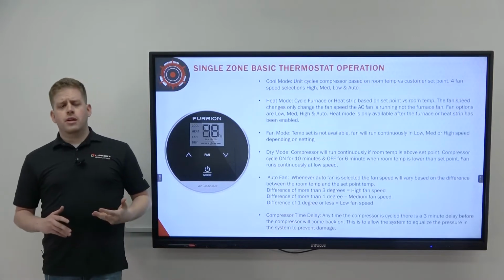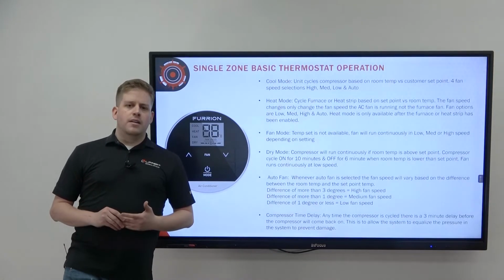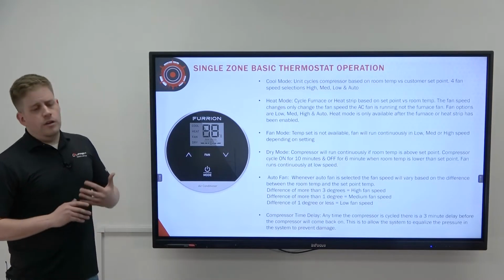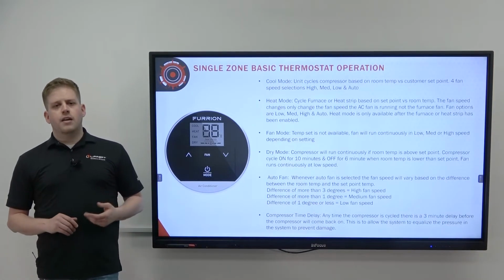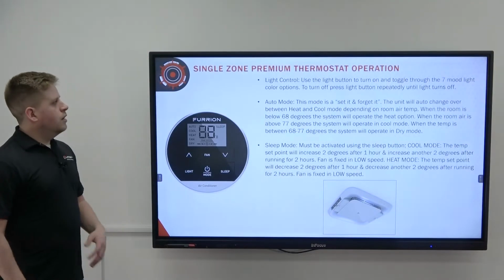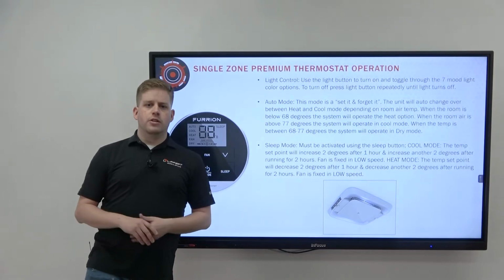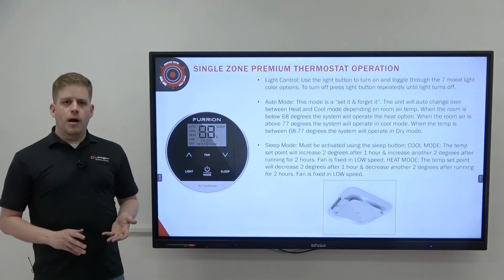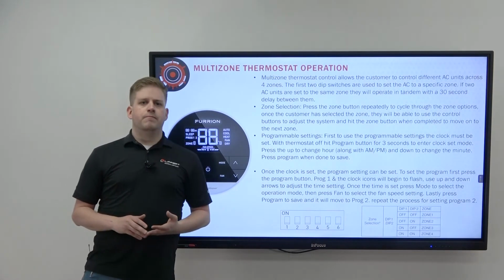Furrion Air Conditioner Operation V1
Learn how to operate a Furrion RV air conditioner using single-zone and multi-zone thermostats. This video explains the different operating modes, fan settings, temperature controls, and additional thermostat features.

For the single-zone basic thermostat, learn how Cool, Heat, Fan, and Dry modes operate, including how Auto Fan adjusts the fan speed based on the difference between the set temperature and room temperature. The video also explains the three-minute compressor time delay and how it helps prevent short cycling.

The premium single-zone thermostat includes additional features such as light control, Auto mode, and Sleep mode. Learn how Auto mode automatically switches between the furnace, air conditioner, and Dry mode based on room temperature, and how Sleep mode gradually adjusts the temperature overnight.

For multi-zone systems, the video covers how to control up to four air conditioner zones, as well as how to use the Program function to schedule up to two on/off events per day. It also explains why the thermostat clock must be manually adjusted when traveling between time zones.

Use this guide to better understand your Furrion RV air conditioner and thermostat functions.